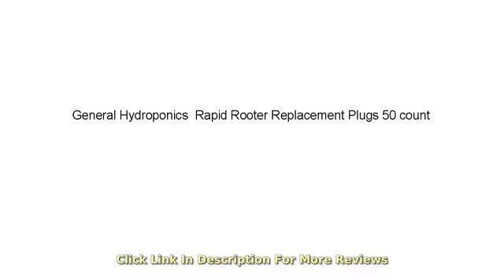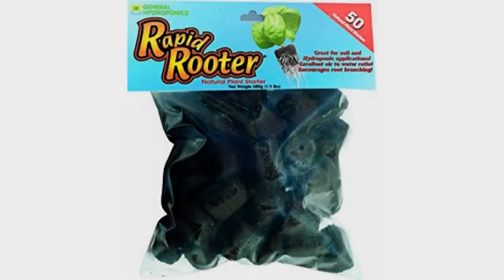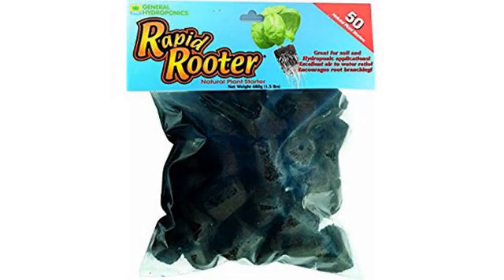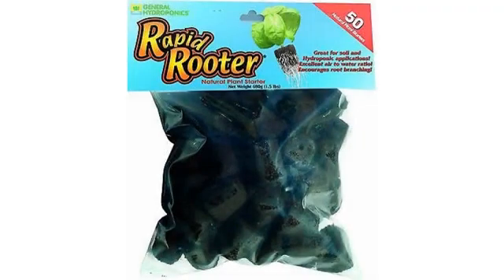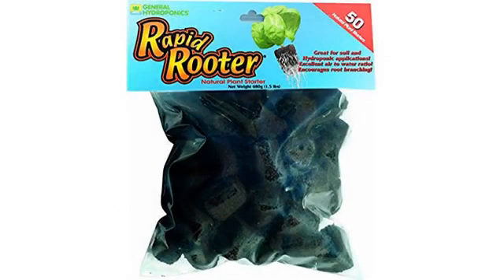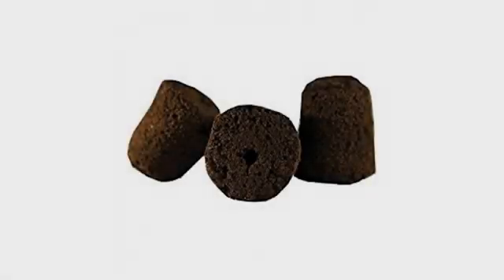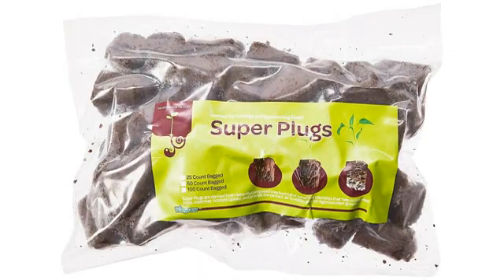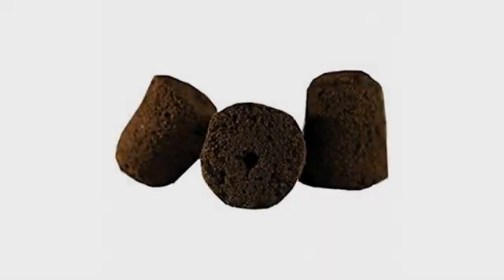MUST SEE Spring Growing Season 2018 Reviews! General Hydroponics Rapid Rooter Replacement Plugs..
Rapid rooter plugs are fortified with general hydroponic micronutrients for abundant root growth The optimal air-to-water ratio within the plug matrix results in explosive early root growth Use rapid rooter for robust early rooting that supports explosive plant growth 50 Plugs per bag, bags sold individually Measures 10-1/2-inch length by 12-inch width by 3-1/2-inch height